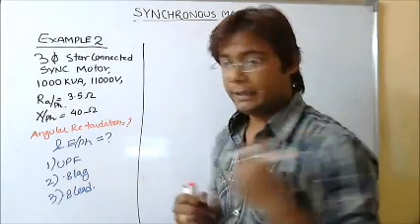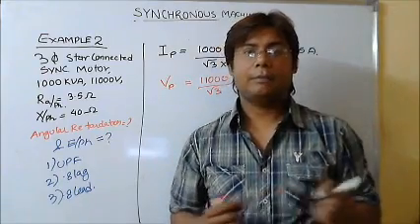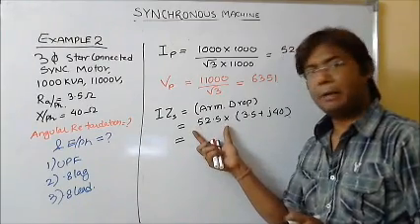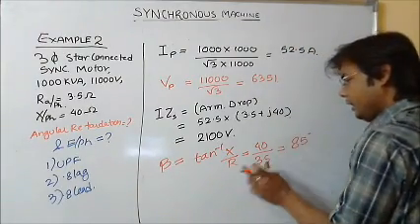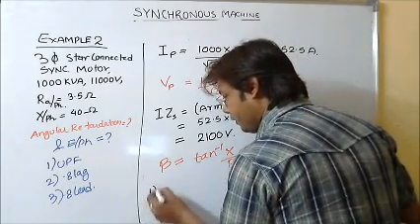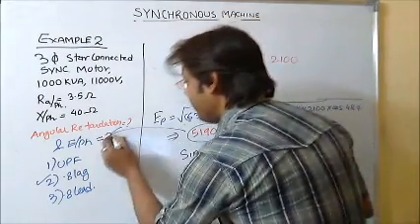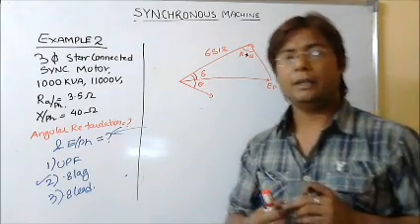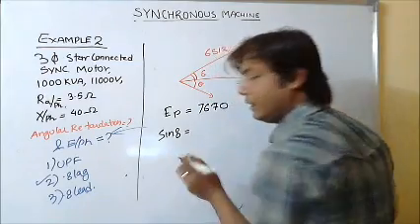Synchronous Machine Part 10 for ies gate psu students